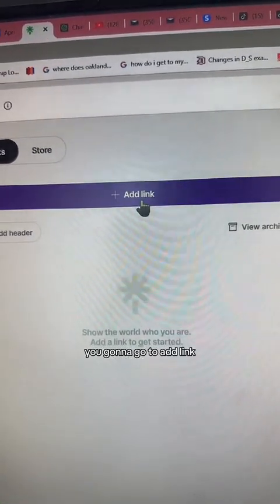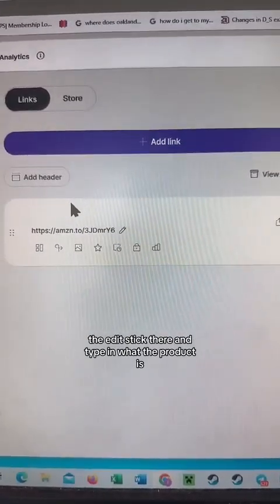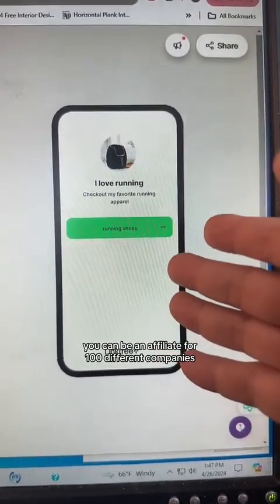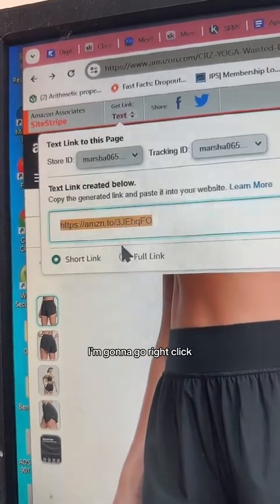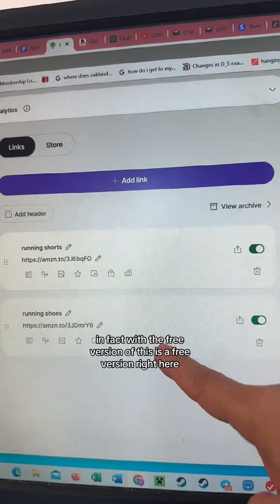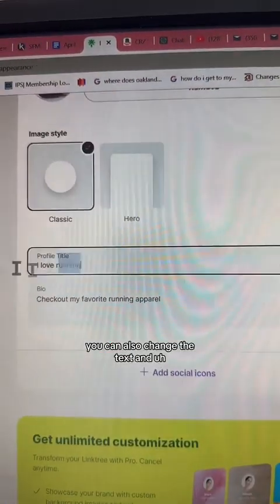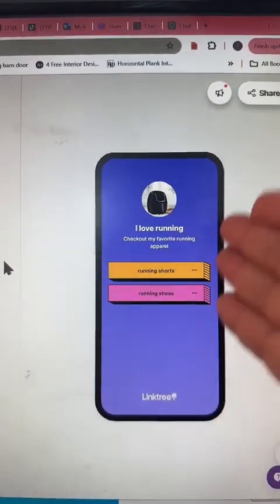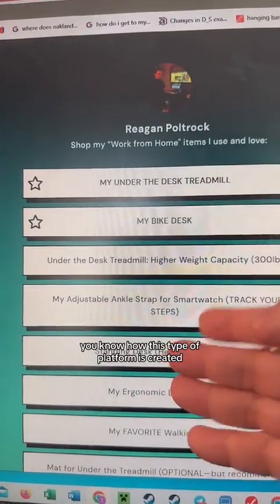Pt 4: How to use linktree to promote multiple products with affiliate marketing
Linktree is a very beginner friendly platform to help you promote multiple products as an affiliate marketer.   There are multiple platforms such as pensight, stanstore, biolink, beacons and more.